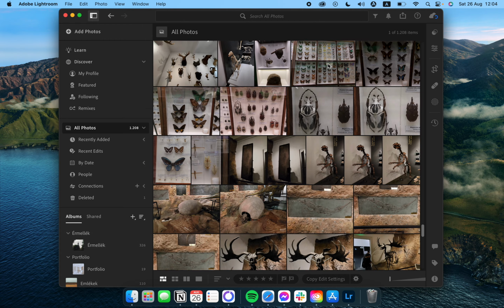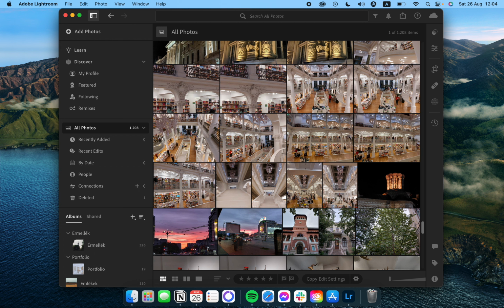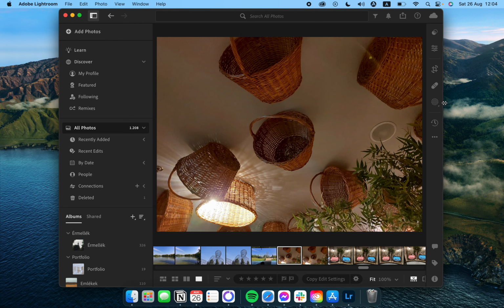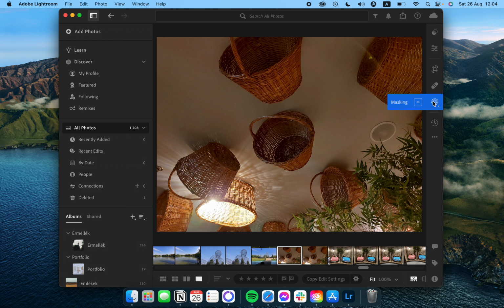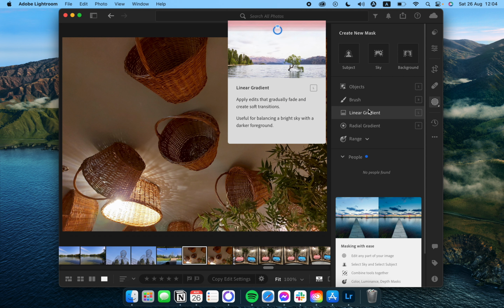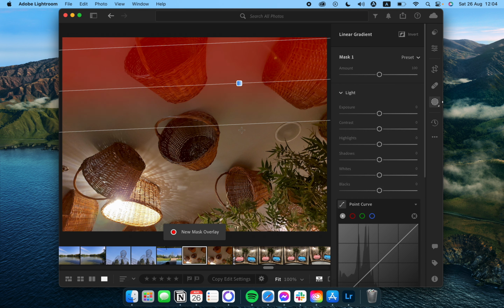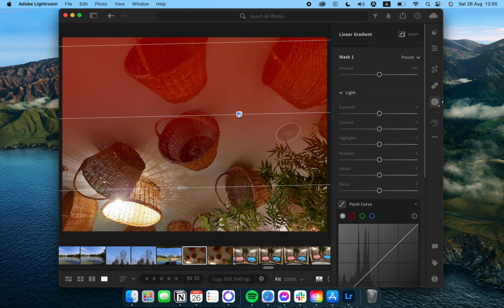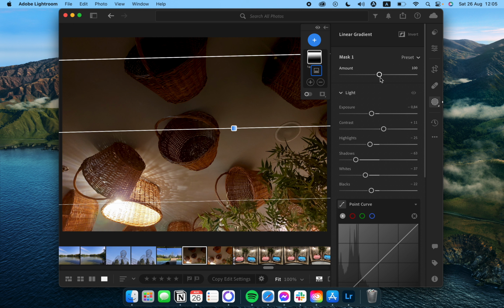How To Create Linear Gradient In Lightroom?